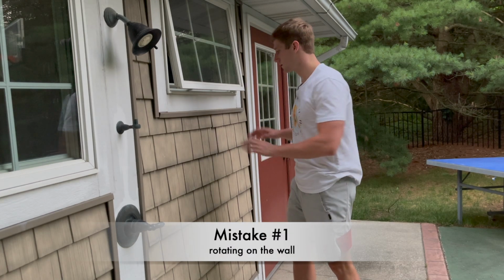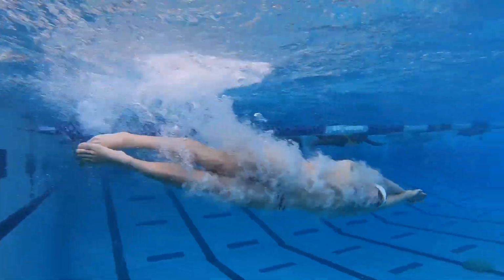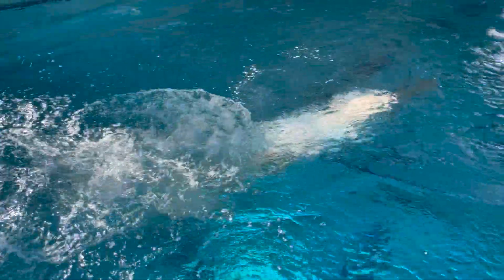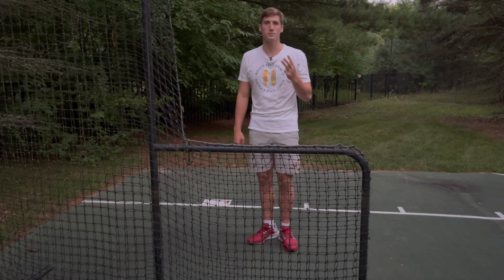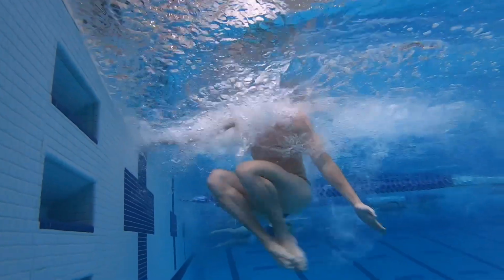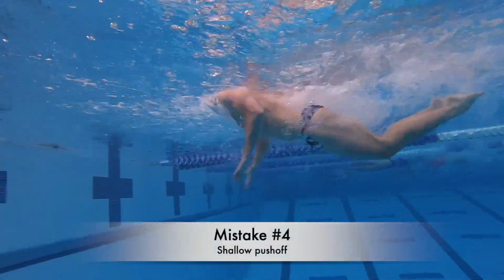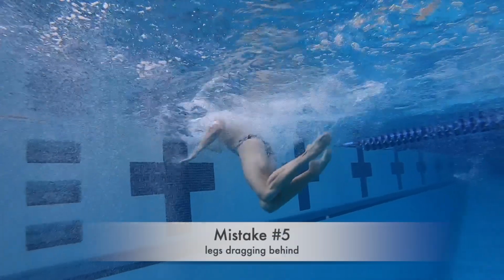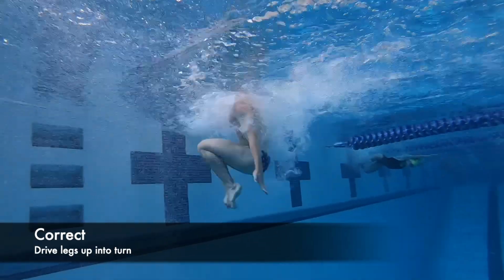Open Turns: 5 Biggest Mistakes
In this video I describe the 5 biggest mistakes that I see with swimmers completing open turns in both butterfly and breaststroke. I generally ordered the mistakes from beginner to elite level.

Mistake #1 - rotate on the wall
Mistake #2 - pull up on the wall
Mistake #3 - simultaneous arms
Mistake #4 - shallow push off
Mistake #5 - lagging knees, slow turn

Comment what you would like me to make a video on next!

00:00-00:20 Intro
00:20-01:00 Mistake #1 - Rotation
01:00-01:46 Mistake #2 - Pulling Up
01:46-02:16 Mistake #3 - Arm Motion
02:16-02:57 Mistake #4 - Pushoff Depth
02:57-03:47 Mistake #5 - Leg Motion
03:47-03:56 Outro